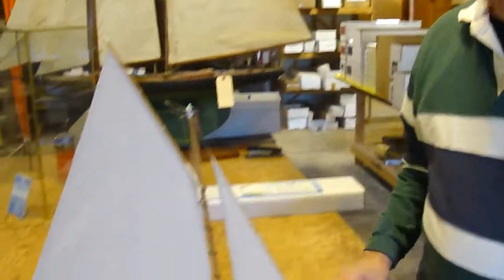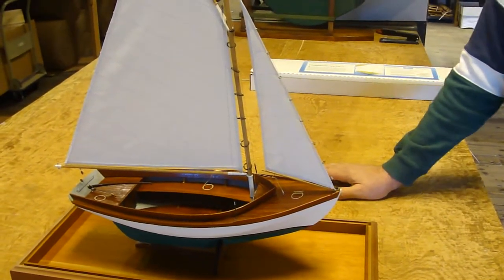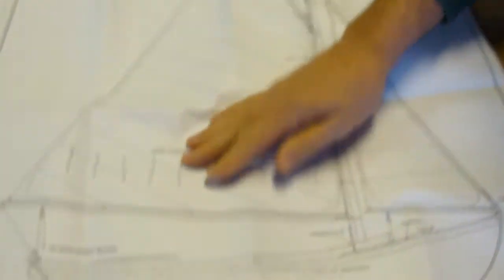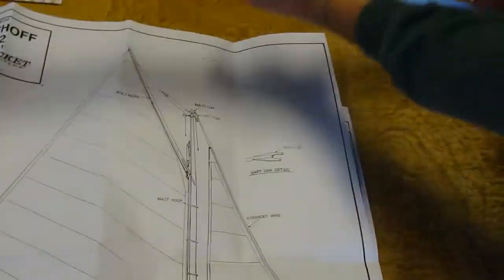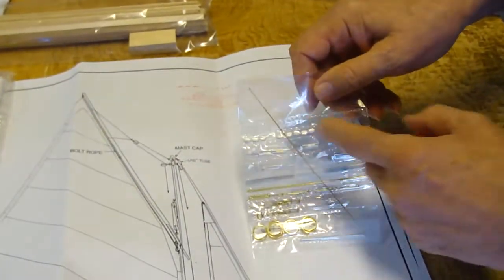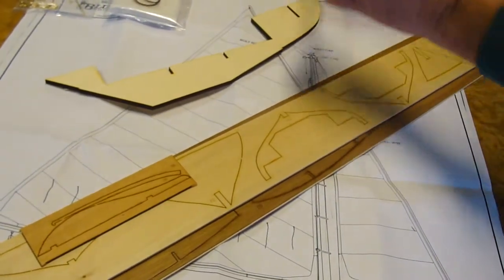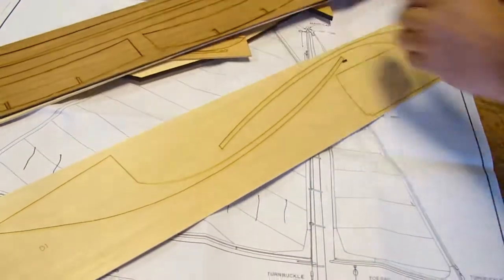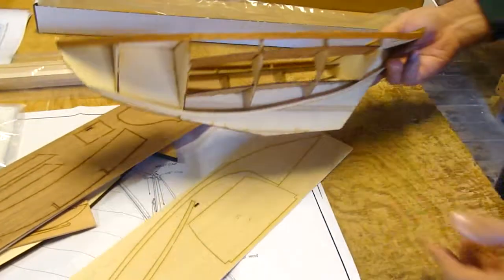Bluejacket's Herreshoff Kit